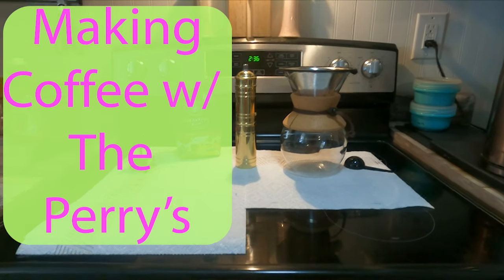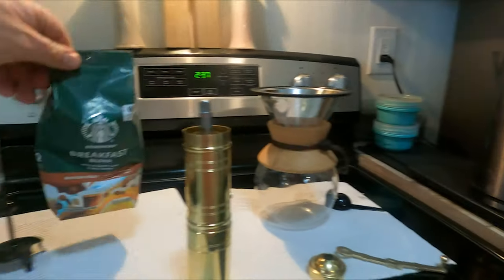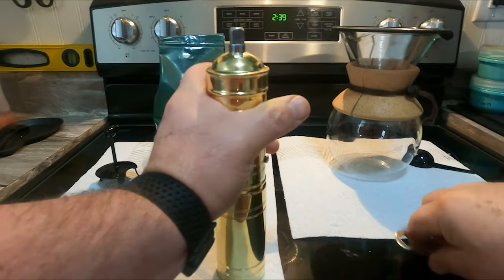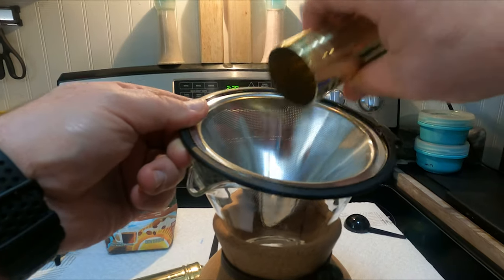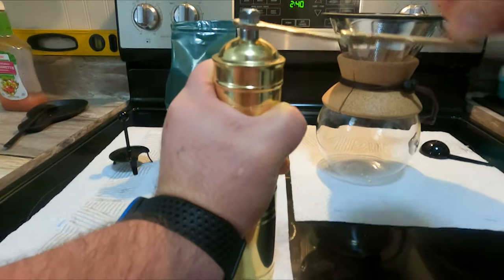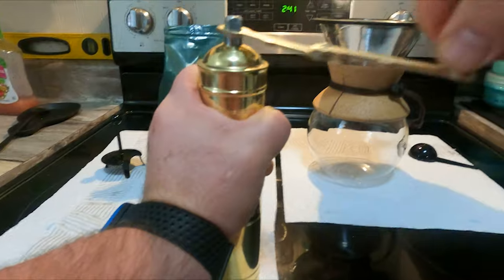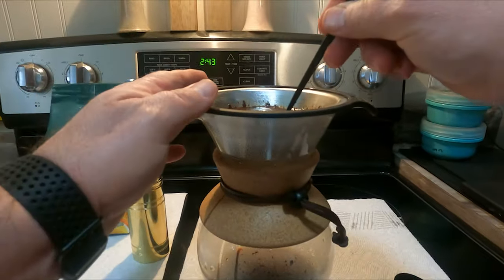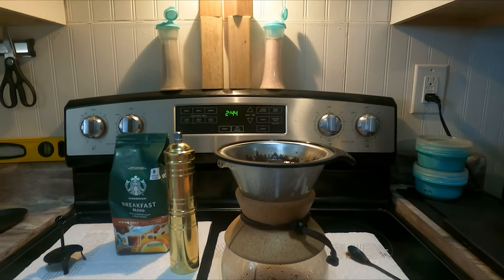Let's Make Fresh Coffee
Grinding your own Coffee Beaans